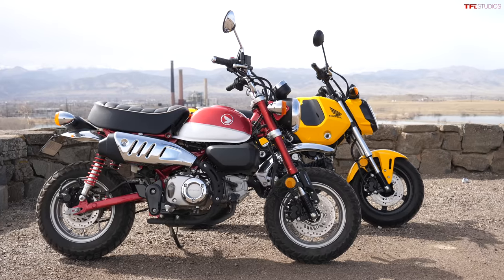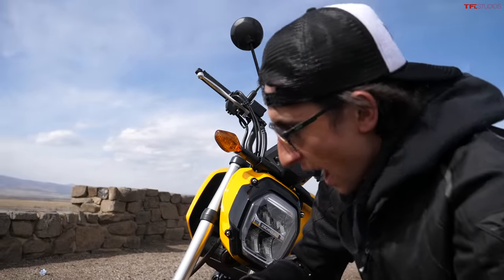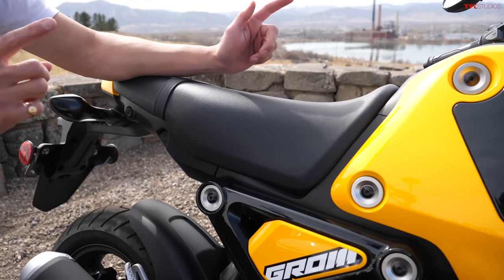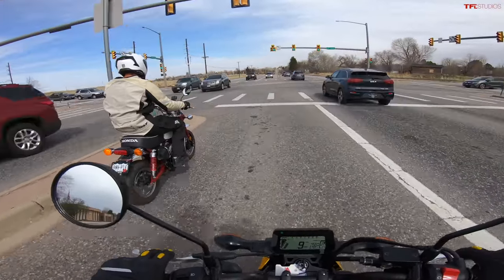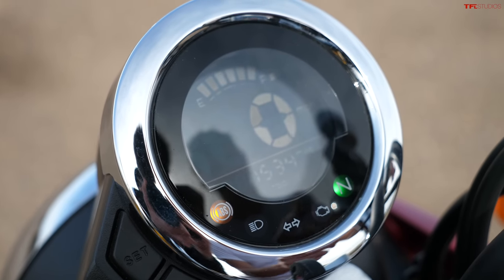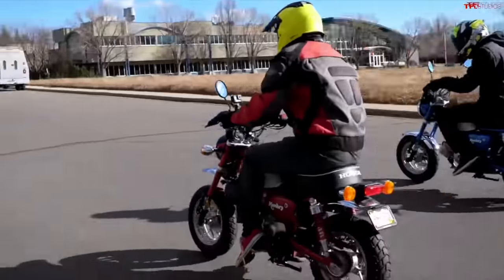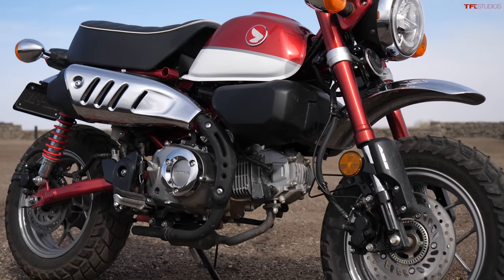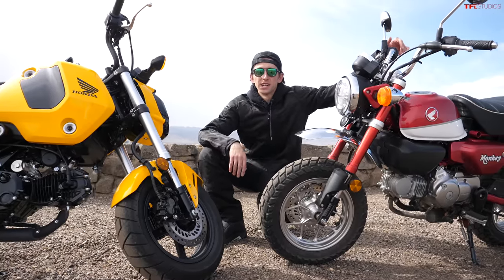Honda Monkey VS Honda Grom: Which Honda MiniMOTO Is Best?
Watch as Alex and Kase break down the differences between the Honda Monkey and the Honda Grom to decide which bike you should buy.